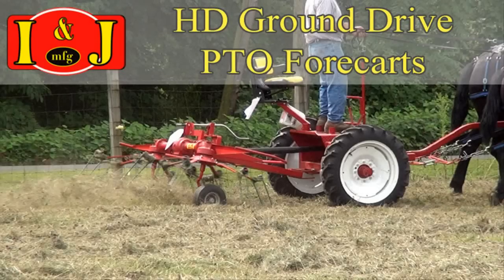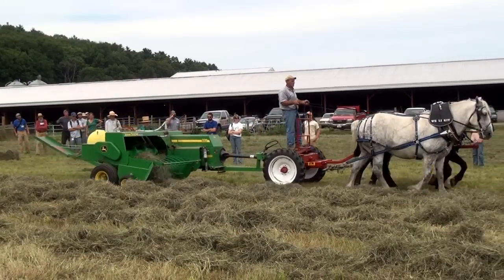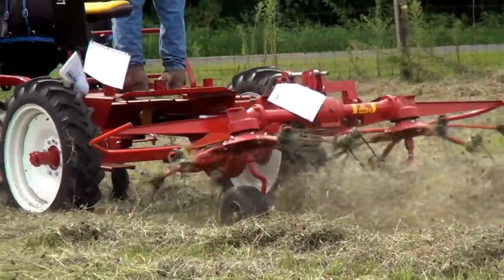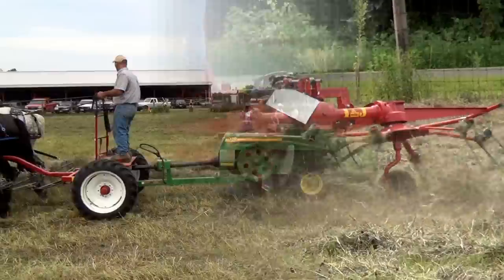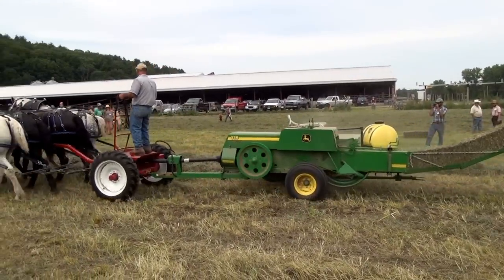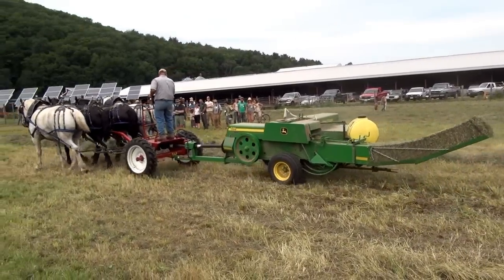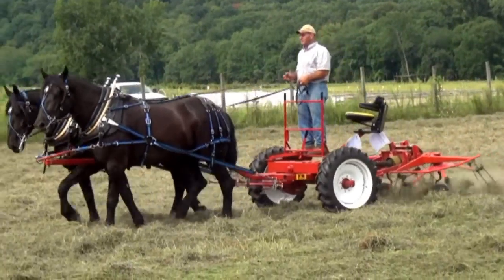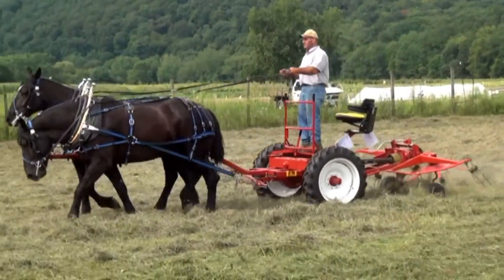Heavy Duty Ground Drive PTO Forecart